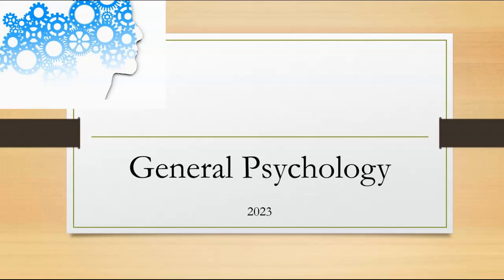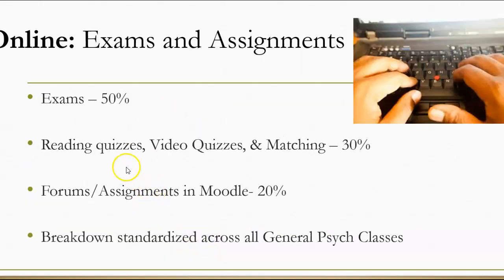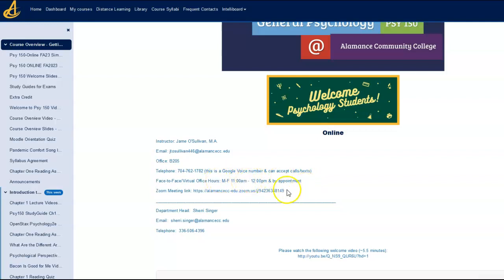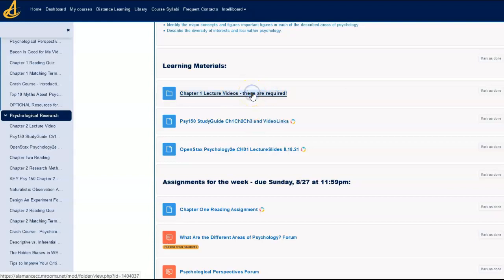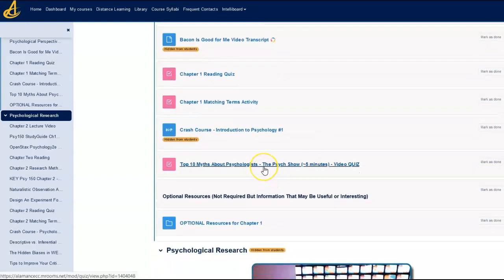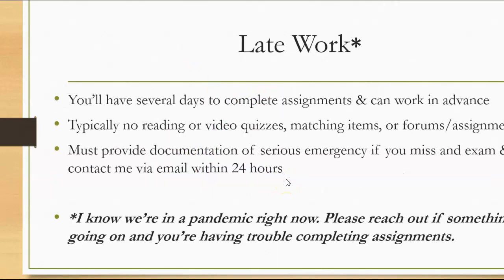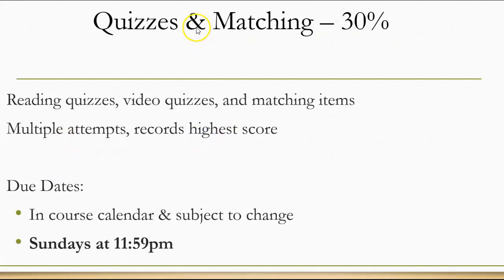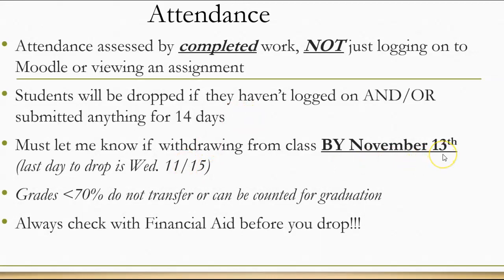Psy 150 FA23 Online Orientation Video